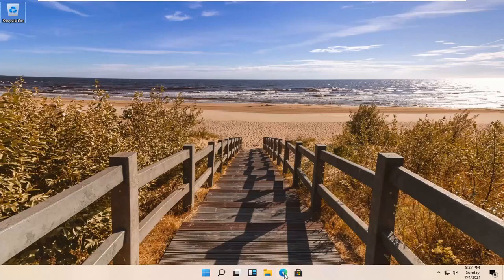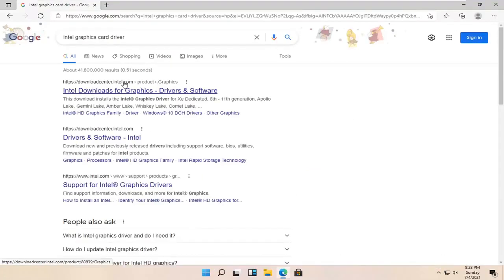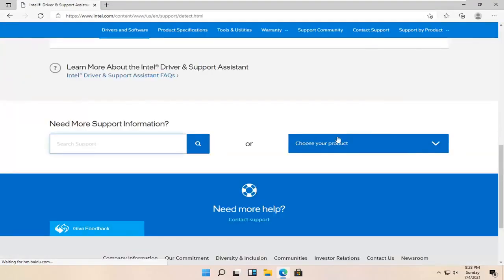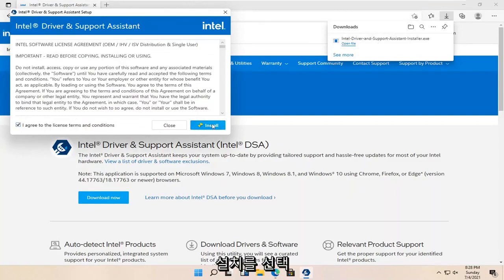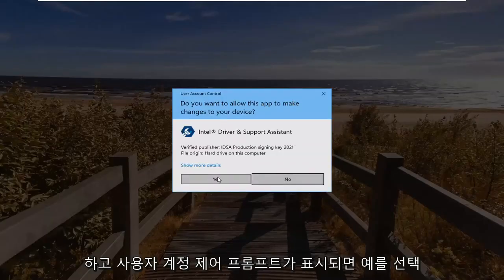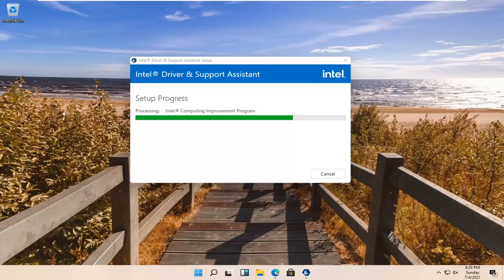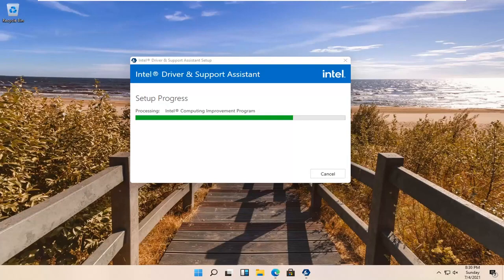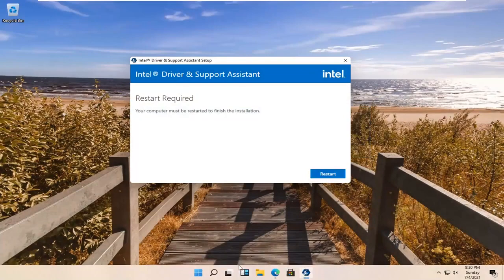Windows 11에서 인텔 디스플레이 드라이버를 업데이트하는 방법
Windows 11용 최신 Intel HD 그래픽 드라이버를 올바르게 업데이트하고 설치하는 방법.

Windows 11에서 Intel HD Graphics 드라이버에 문제가 있는 경우 평소와 같이 비디오를 시청하거나 게임을 플레이하지 못할 수 있습니다. 또한 PC가 느리게 실행될 수 있습니다. Intel 그래픽 드라이버를 업데이트하여 문제를 해결할 수 있습니다.

이 튜토리얼에서 해결된 문제:
인텔 그래픽 드라이버 Windows 11 업데이트
인텔 칩셋 드라이버 업데이트 Windows 11
인텔 HD 그래픽 업데이트
인텔 블루투스 드라이버를 업데이트하는 방법
인텔 코어 업데이트
인텔 CPU 드라이버 업데이트
인텔 코퍼레이션 디스플레이 업데이트
인텔 코퍼레이션 디스플레이 업데이트 오류
인텔 드라이버 업데이트